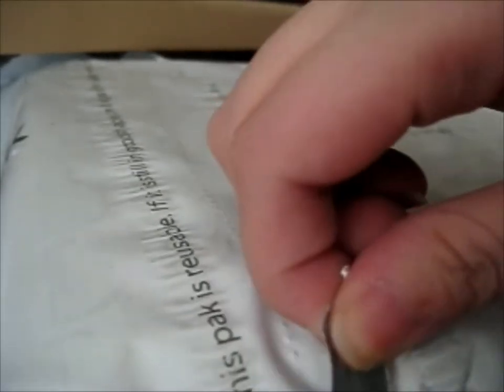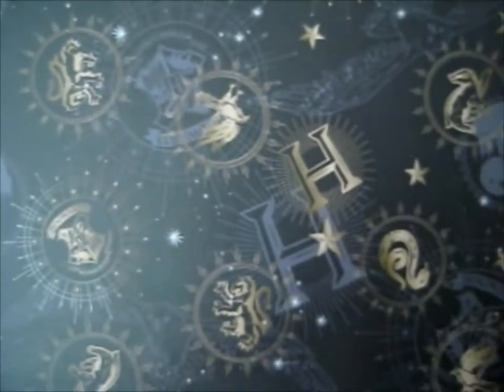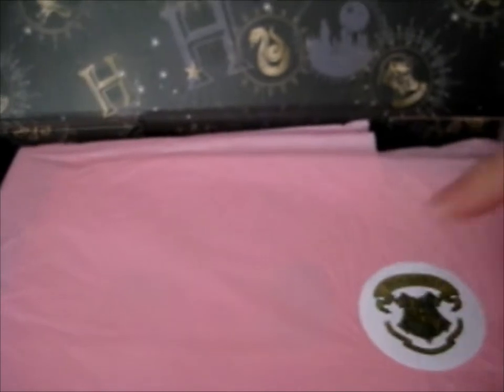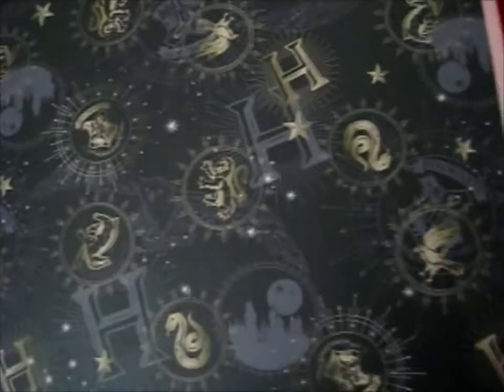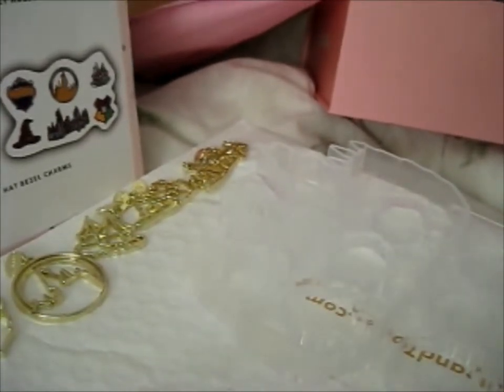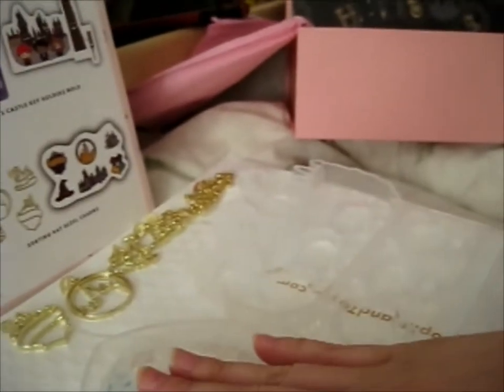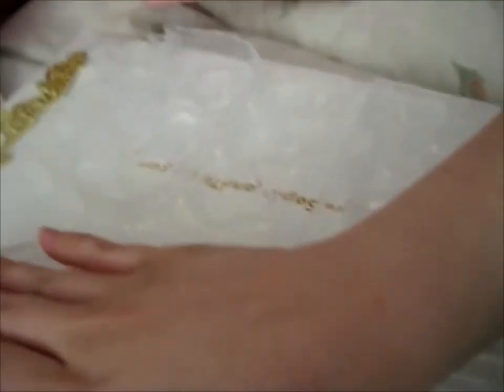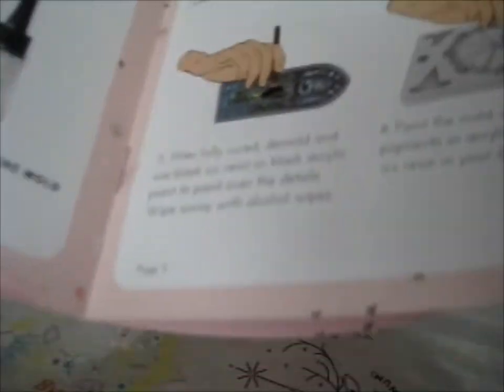Sophie & Toffee ~ Harry Potter Craft Box 2 - The Sorting Hat Opening!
Opening of: Sophie & Toffee ~ Harry Potter Craft Box 2 - The Sorting Hat

No longer exist in 2023 ^ Will change into a Collaboration Box!

pfwvssj